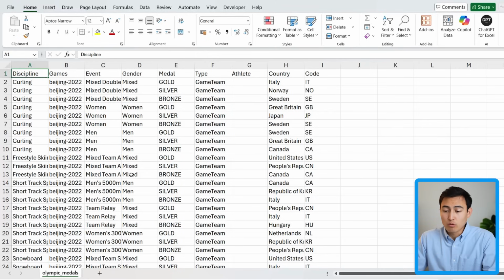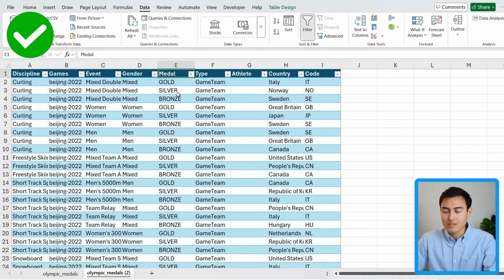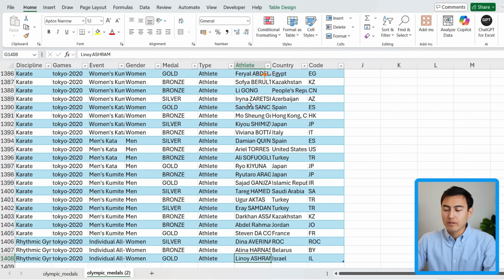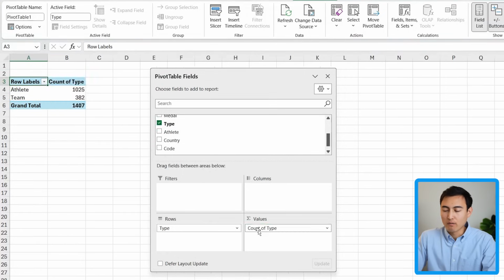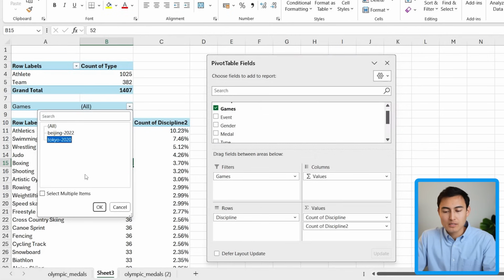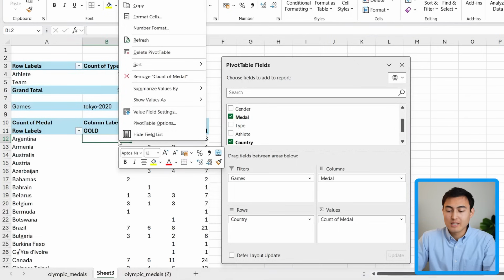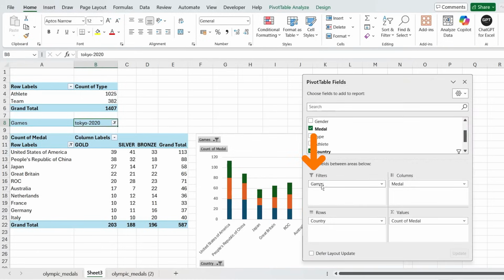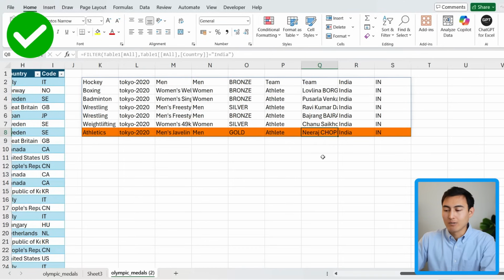Learn 80% of Data Analysis in Excel in Just 12 Minutes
Learn Data Analysis Essentials in Excel in Just 12 minutes!

In this tutorial using a real-world dataset on the Olympics, we go over the 4 core steps of data analysis in excel. First, we clean up the data. For this, we create a backup of the raw dataset, remove duplicates, and more. Then, we transform the data. This includes replacing certain values, filling in the blanks, and using the TRIM and PROPER functions to clean up. Third, we do the analysis with Pivot Tables and functions, where our manager is asking us a series of questions. Finally, we visualize the data with charts and pivot table slicers.

Chapters:
0:00​ -​ Part 1: Clean
2:08​ - Part 2: Transform
4:39​ - Part 3: Analyze
8:52​ - Part 4: Visualize